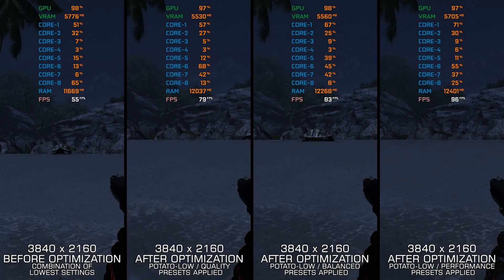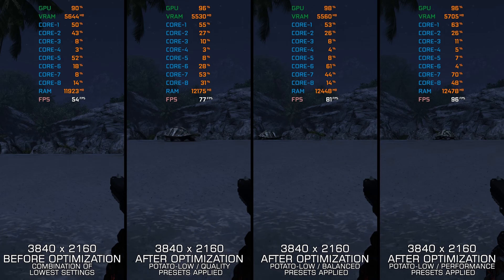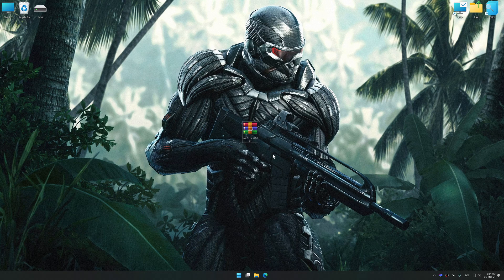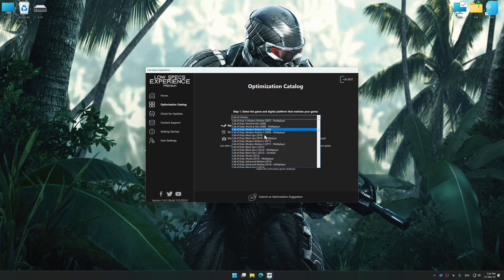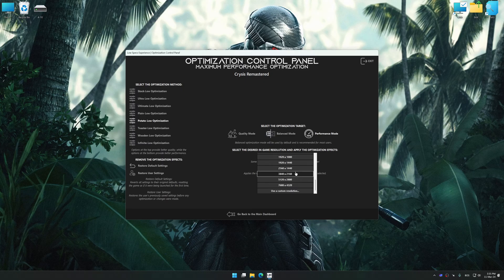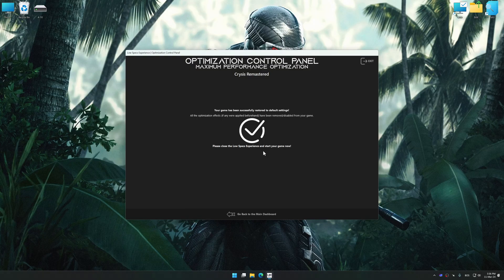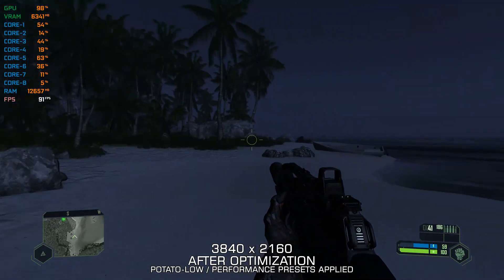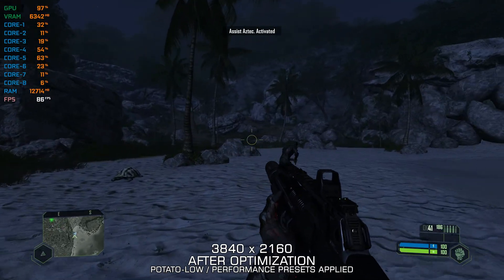Crysis 1 Remastered | How to Get Maximum FPS Boost and Fix Lag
This Maximum FPS Boost guide for Crysis 1 Remastered shows you how to increase and maximize frame rates, fix lag, reduce stutters, and improve overall performance using the Maximum Performance presets in Low Specs Experience.

⏱️ Timestamps

00:00 Before vs After Optimization
00:30 Optimization Guide
01:51 Additional Gameplay Footage